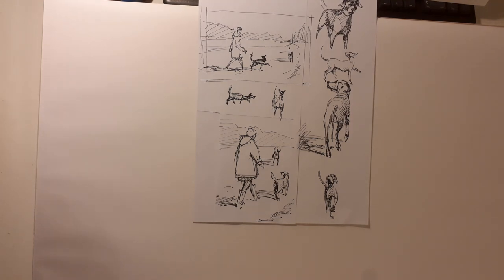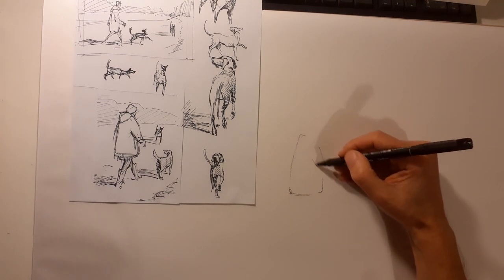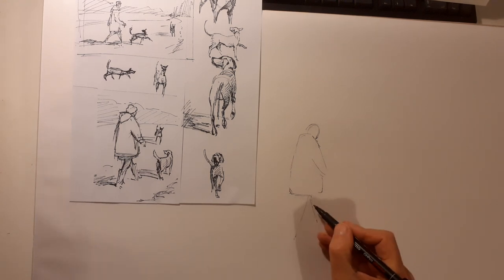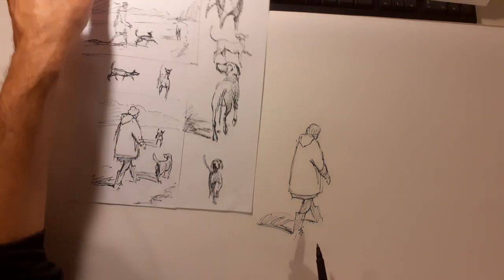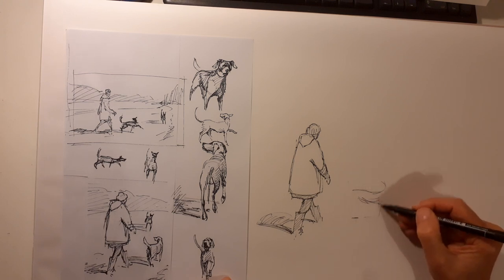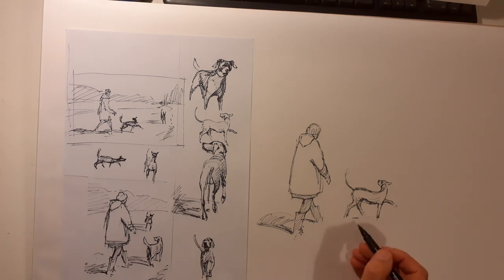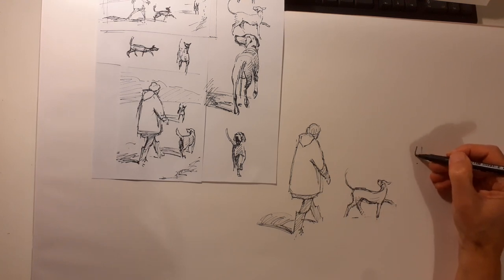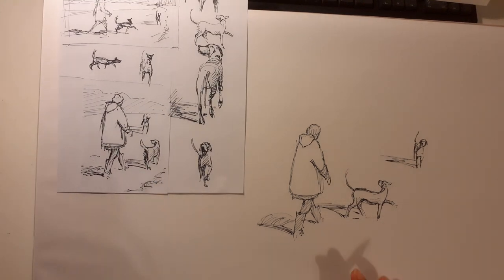How to draw a woman walking her dogs.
How to do the preparatory drawing for a watercolour painting with figures in it.